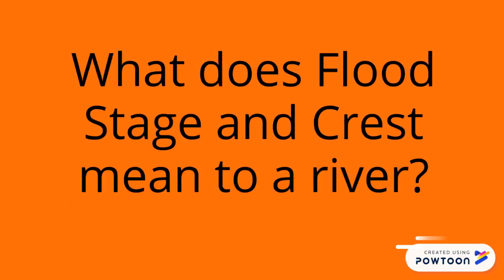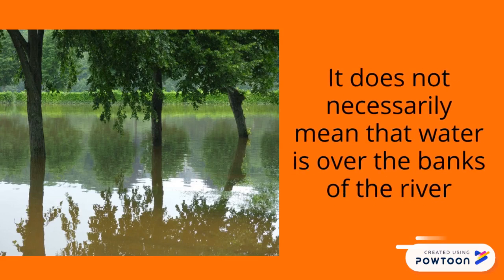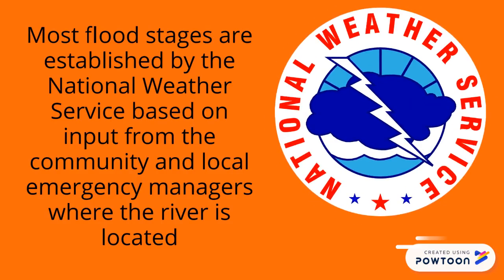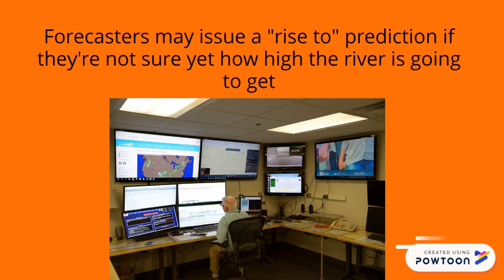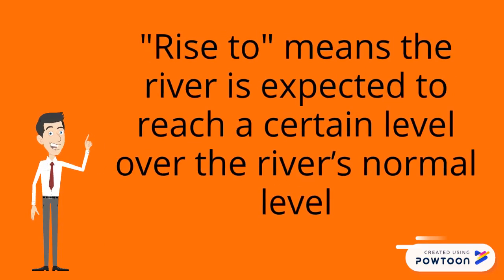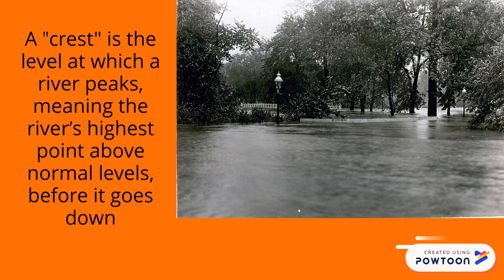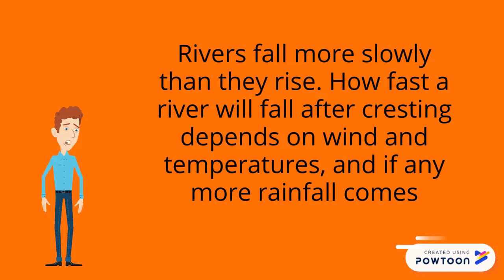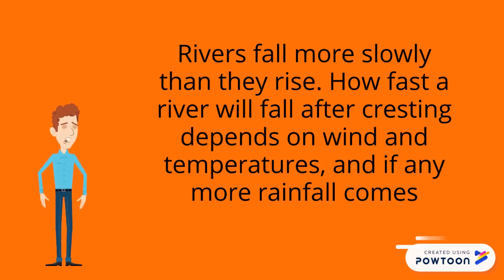What does Flood Stage and Crest mean to a river?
Since a lot of places in the Midwest are experiencing flooding I thought I would look at, What does Flood Stage and Crest mean to a river?